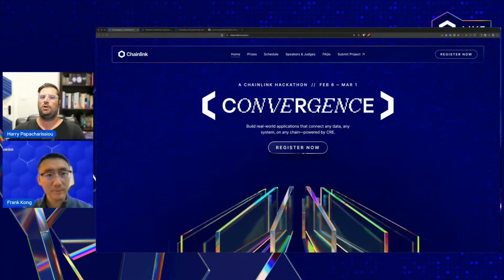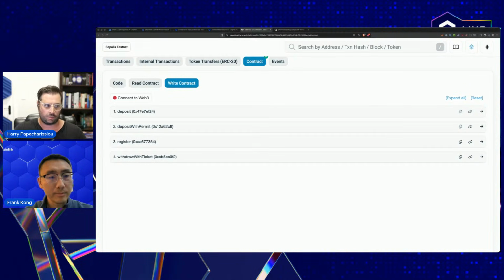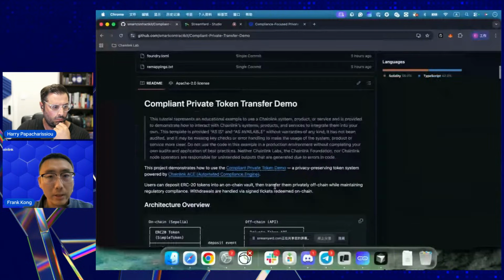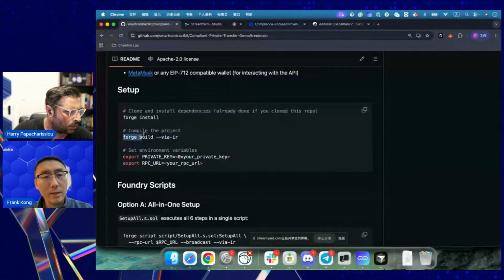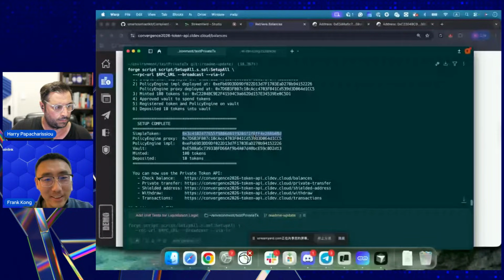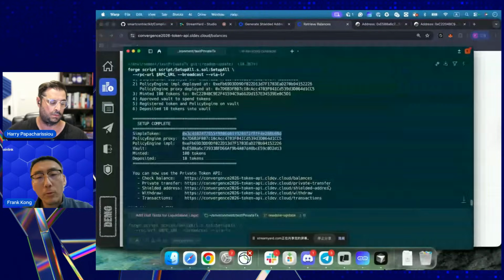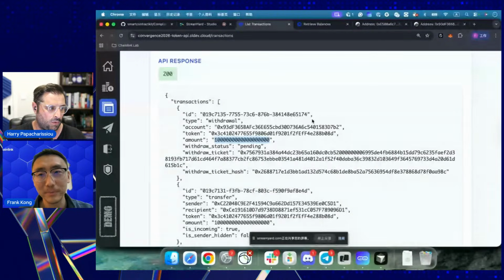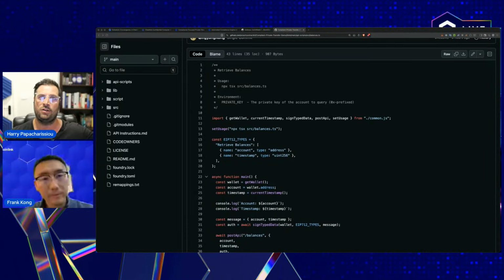Making Private Transactions with Confidential Compute | Convergence Hackathon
In this workshop, you’ll learn how to use Chainlink Confidential Compute (Early Access) to build applications with non-public token movement. We’ll cover how tokens move between public token contracts and the private pool, how balances and transfer amounts are kept confidential during private transfers, and how to perform withdrawals from private pool to public tokens. You’ll also see how compliance checks are enforced through Chainlink ACE. By the end, you’ll understand how to integrate private value flows into your hackathon project using CRE-compatible workflows.